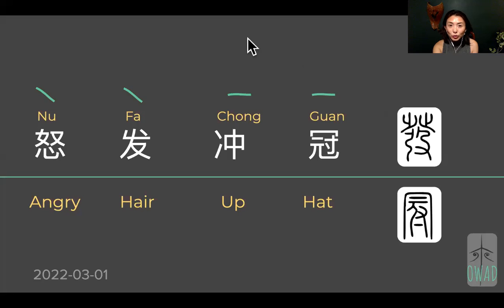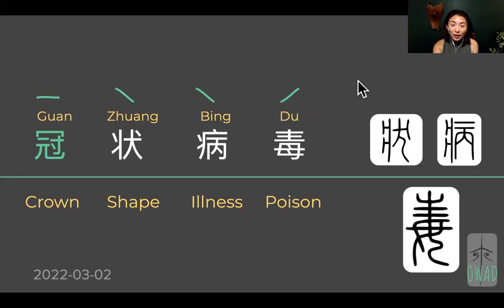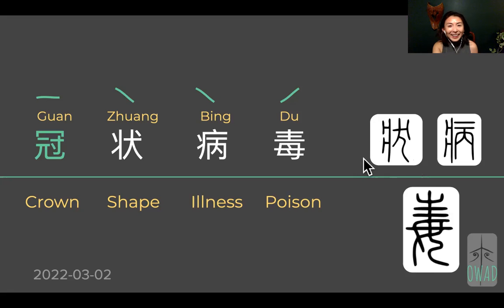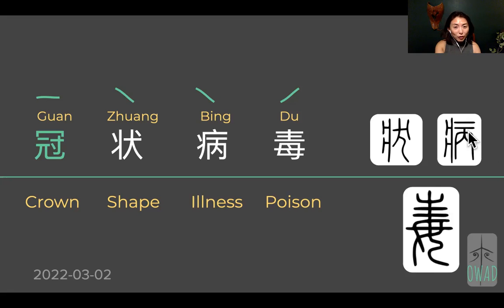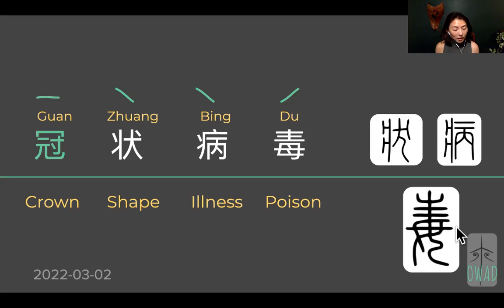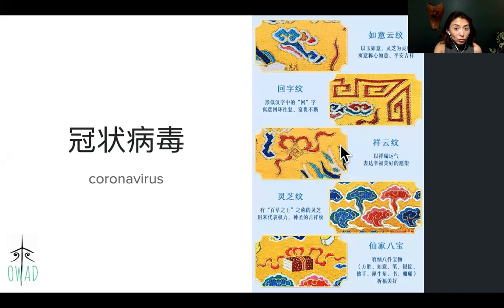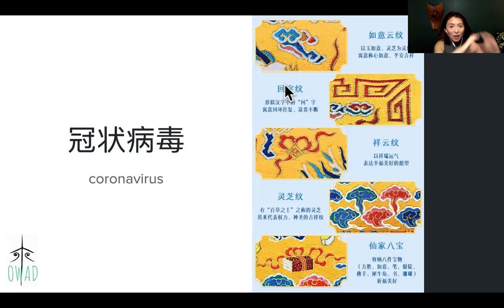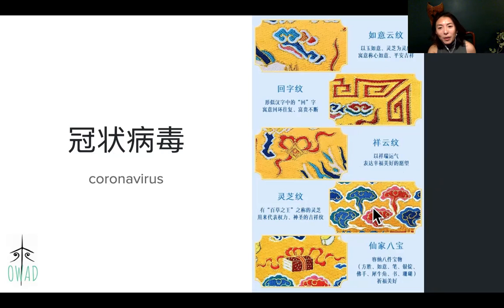Coronavirus (冠状病毒) | S2E61 | OWAD Learning Mandarin Chinese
10 min max a day with me to learn how Chinese make meaning with their language. No matter how strange it may look or sound at the beginning, when you spend enough time with it, it becomes part of you. Grow your world by expanding your vocabulary and most importantly understanding the logic behind this new language.